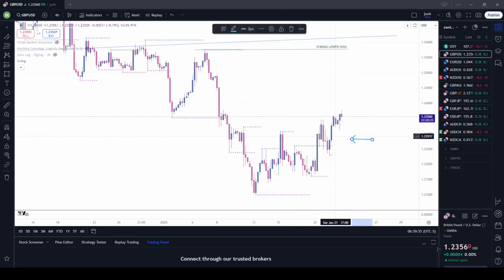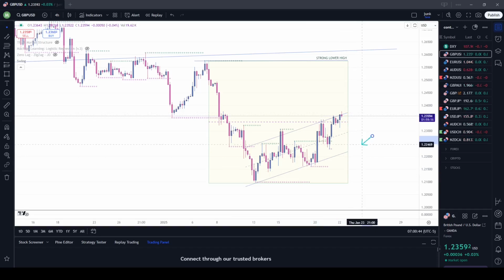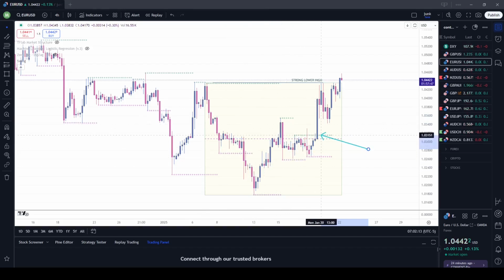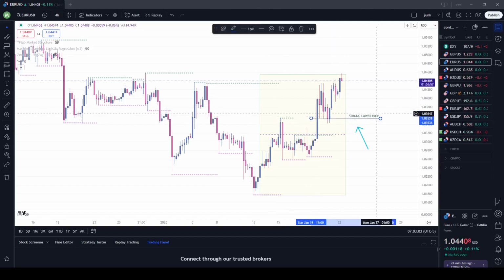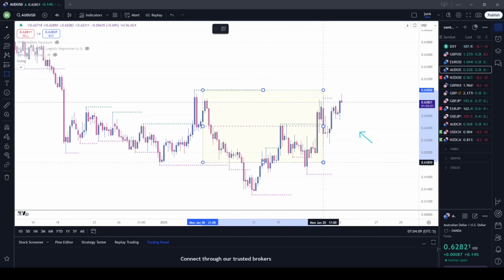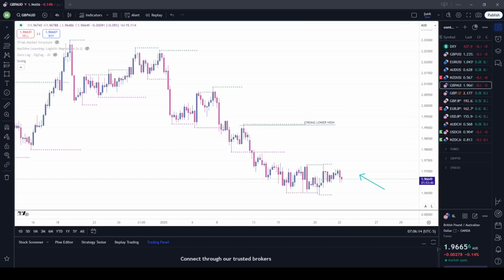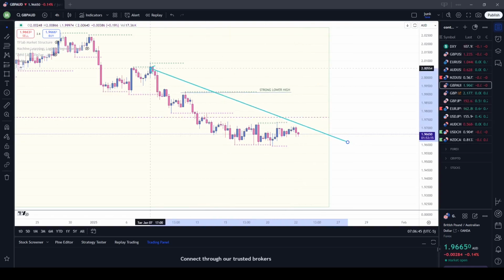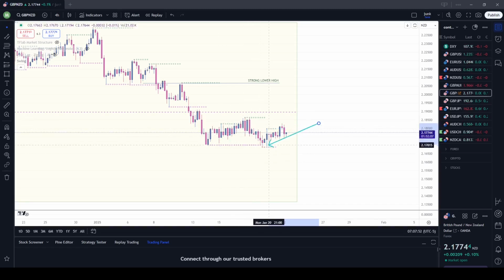Structure breaks? Technical market analysis of price action for EUR/USD GBP/USD AUD/USD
We'll walk through forex trading using key technical analysis and mapping out swing structure of currency pairs in the forex market like EUR/USD, GBP/USD, NZD/USD. Aiming to provide new and beginner forex traders daily market structure analysis and spot opportunities to make profitable trades.

The information in the video is not financial trading advice and is for informational and educational purposes only.